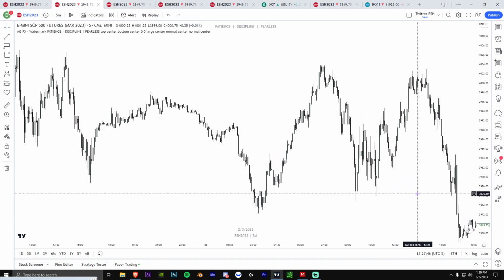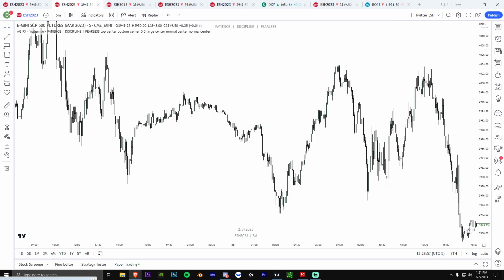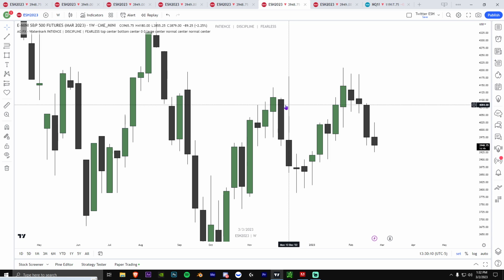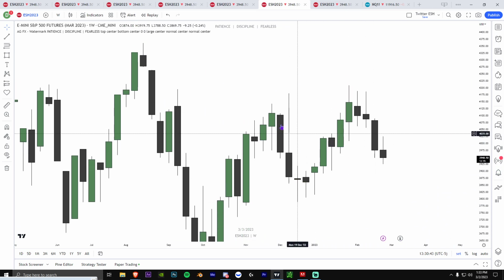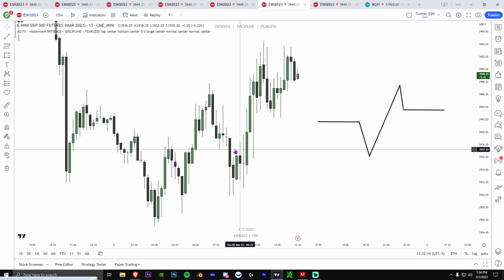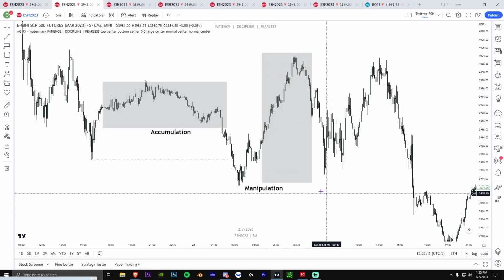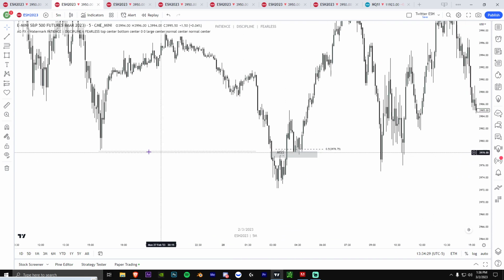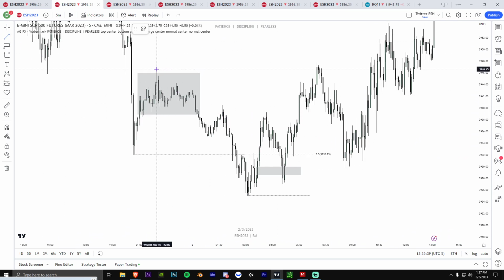How to Use Power of 3 From ICT Mentorship